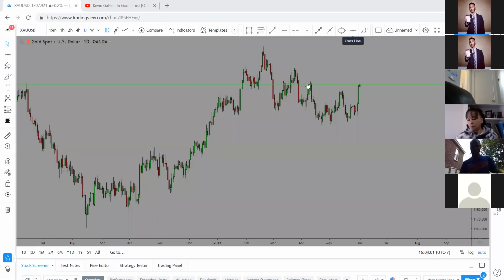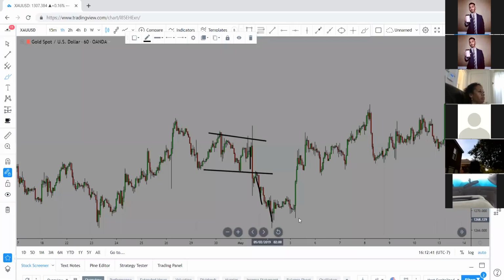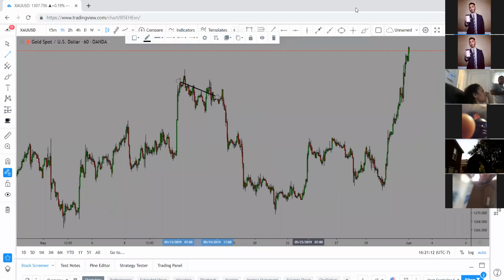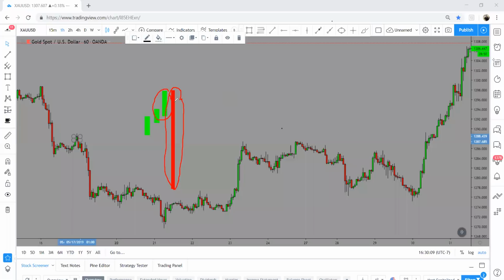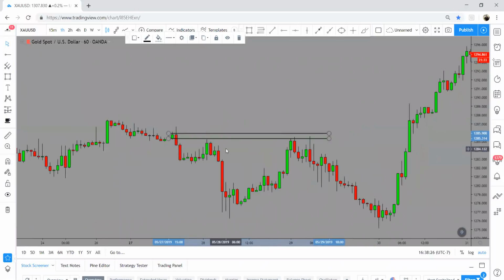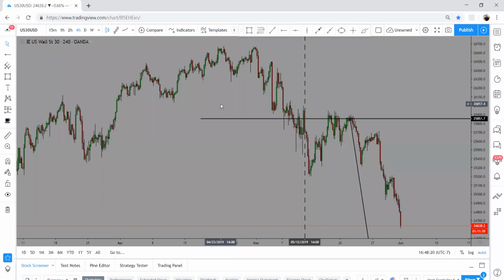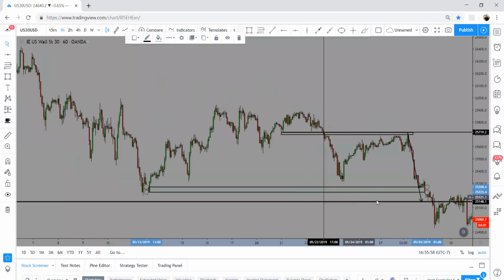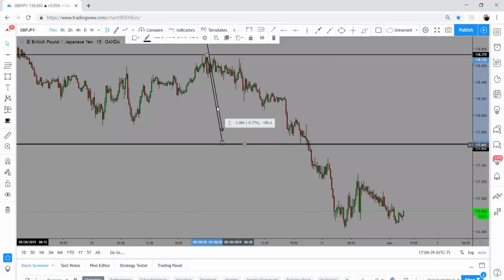Philthy Pips Market Training 06/02/19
Market cycle, supply and demand, Philthy Deuces, etc.

As we know it takes Renko sticks and Pro+ account on TradingView to do his strategy. So here is a link to the course if it is something you need. Good luck and see you at the top.